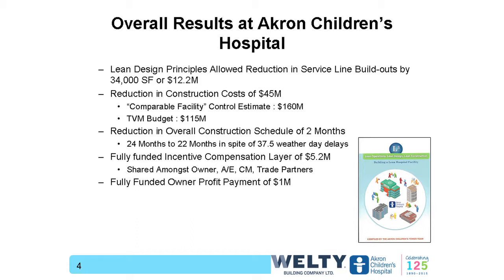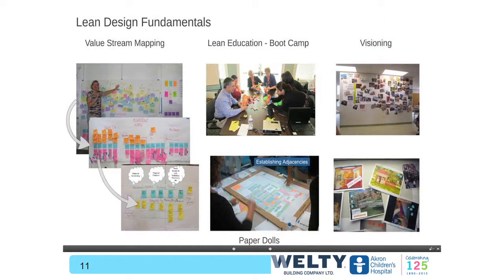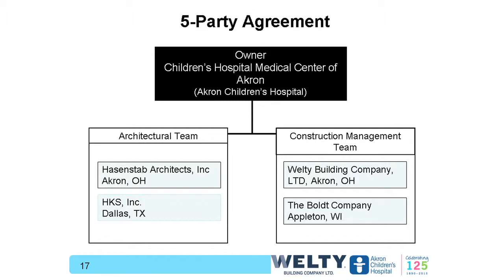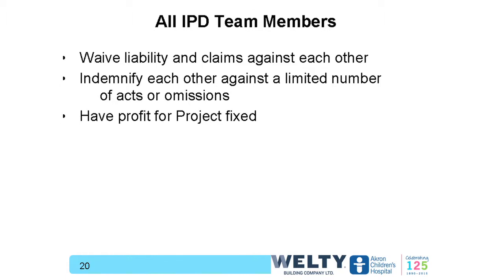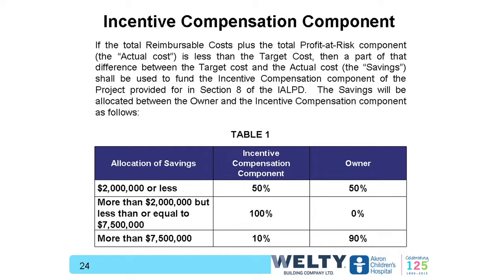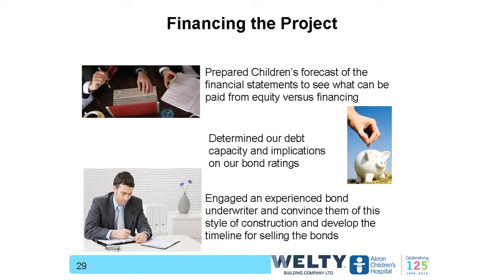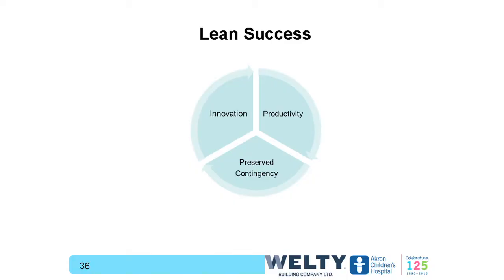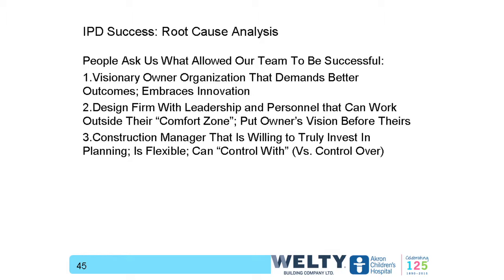Lean Construction at NEO HFMA 2015